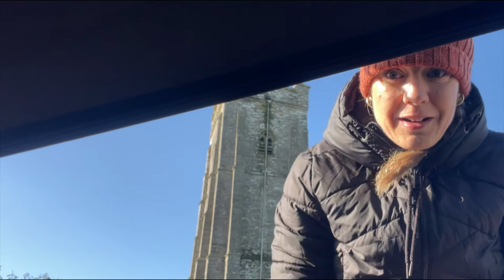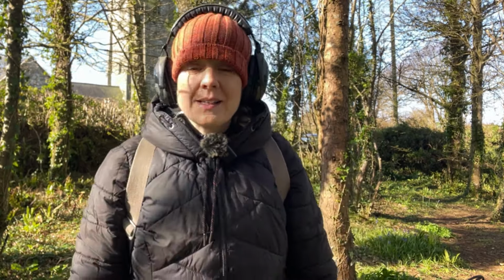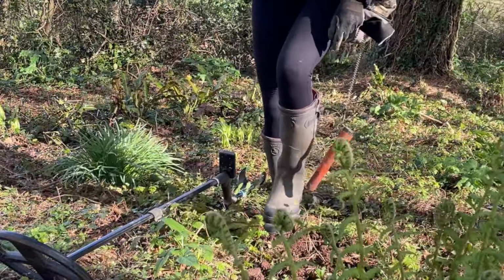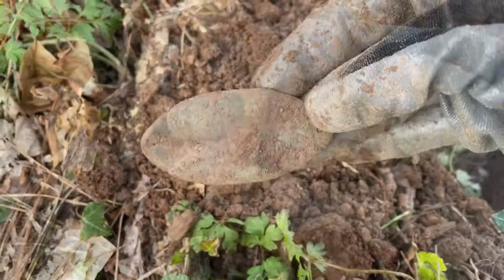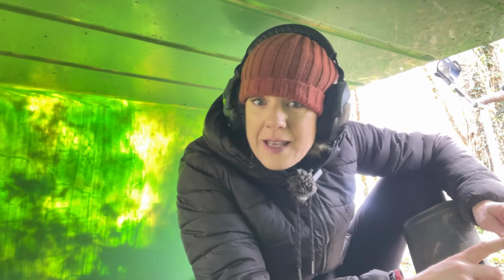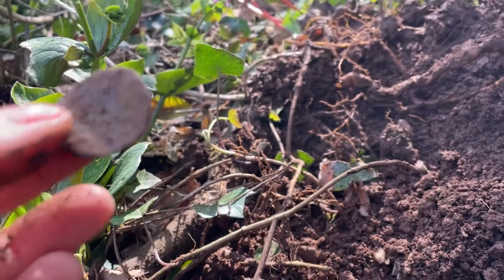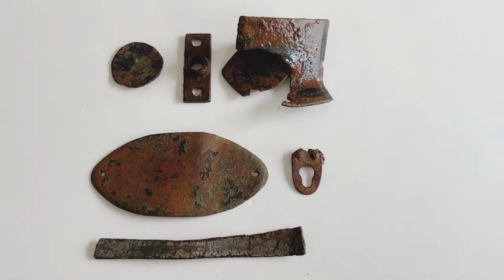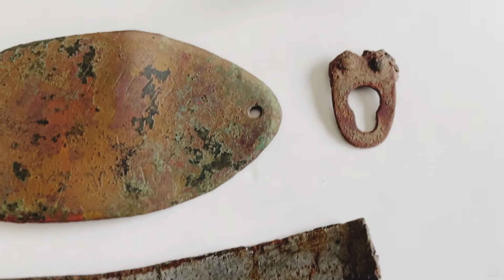BEST LAID PLANS…/// That’s metal detecting life! 🇬🇧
Let’s see what this ancient church location delivers shall we?!

My morning jaunt to my Secret Encampment permission and with high hopes I set out to search a newly cleared area of the woodland. After previously finding a hammered 13th century medieval coin and several buckles I just KNOW there must be more awaiting my trowel…

I invite you to share the ups and downs of a relative beginner in detecting.

Sorry about the arctic wind blast through the video. I can assure you it was even worse to feel it through my clothes.

💝 ENJOYED THE ADVENTURE with Miss D? Your tips are SO appreciated as they help me cover dig fees, travel expenses and equipment.

🛒 INSPIRED TO GIVE IT A TRY? Pick up new metal detecting gear with special discounts using code MISSDETECTORIST at checkout and help this channel!

🎬 WATCH THE BACK CATALOGUE - so many adventures to discover!

A bit about me:

Not your average bloke in camo..

Hello! I’m Ellie, English female detectorist, beachcomber, mudlark and artist. 🇬🇧 Follow my searching journey metal detecting the UK countryside and shoreline, as I learn about British history through objects.

Have I found any treasure? Well - I’ve really been putting in the time, and in my first year of detecting I have collected Roman artefacts, old gold, hammered coins and medieval finds. But the REAL treasure is in the stories each object tells about people and places. Sometimes it’s the mystery objects that I love best - cracking the code of time with plenty of help from my team of trusty subscribers!

Miss D.